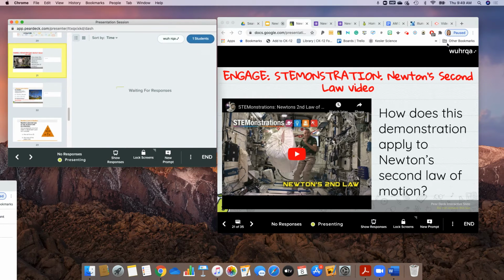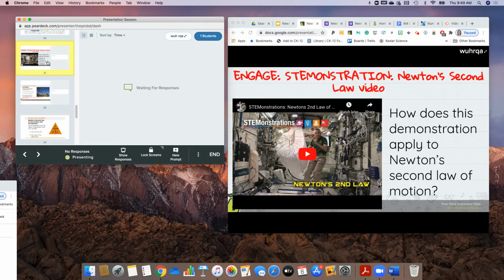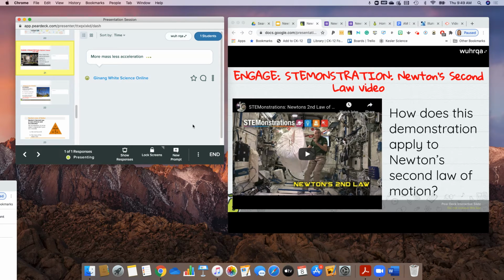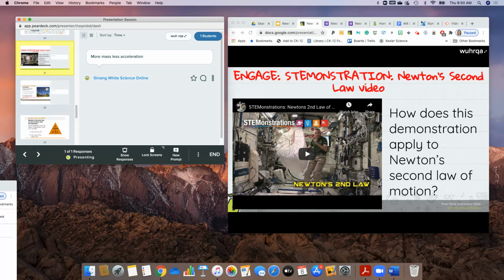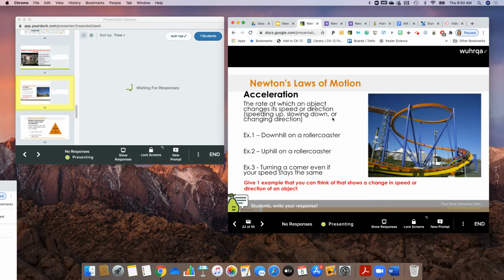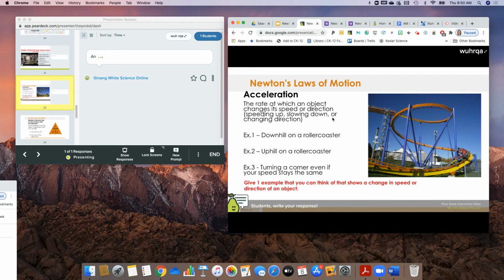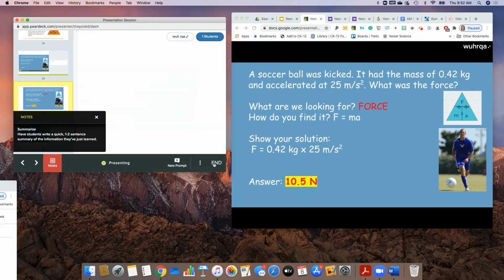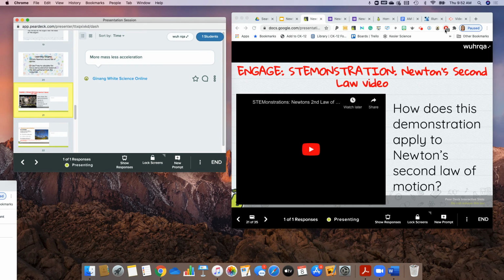Peardeck Demo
Here's a short demo how I use Peardeck to provide interactive lesson during a sync lesson